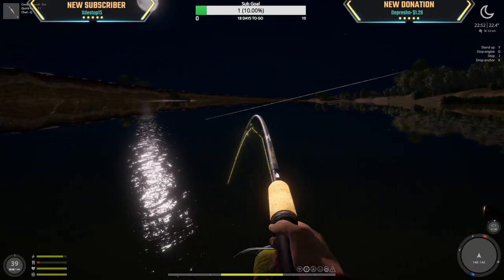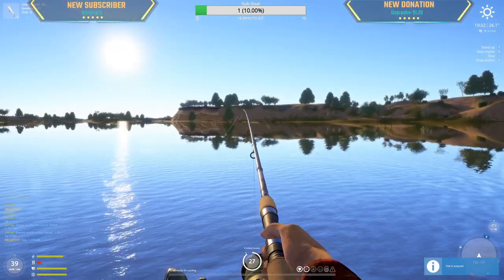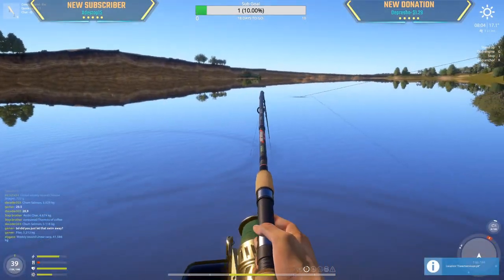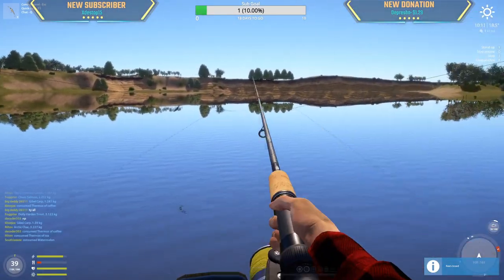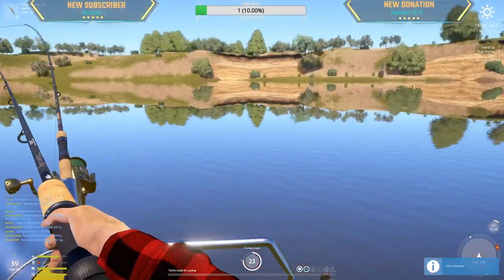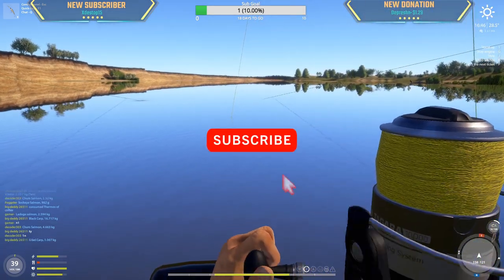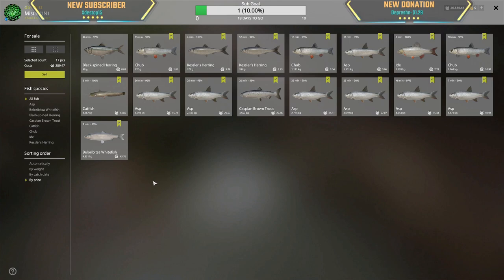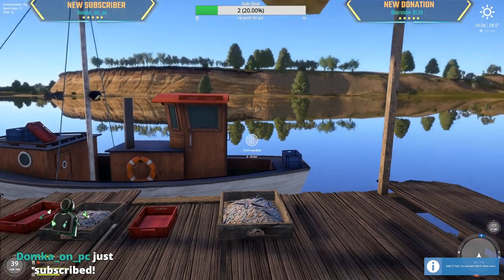Caspian Brown Trout + Asp Active Trolling Spot | Akhtuba | Nov 12, 2022